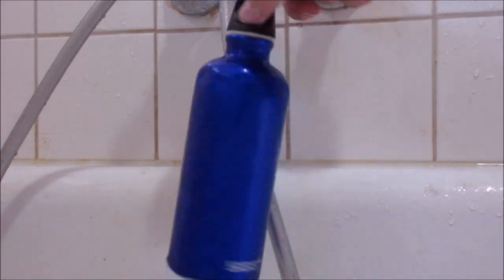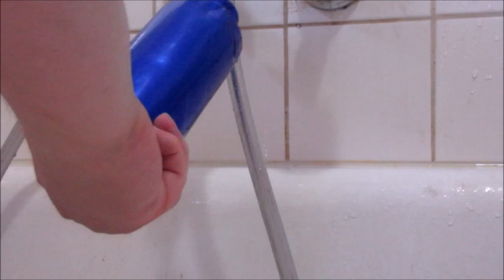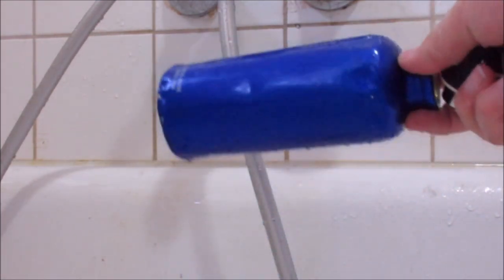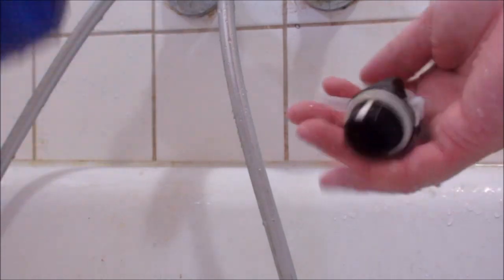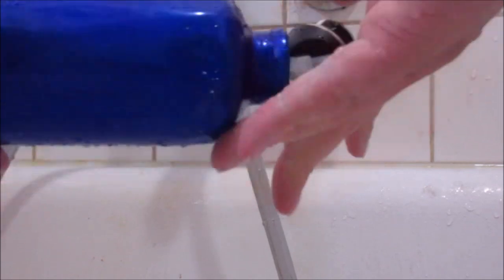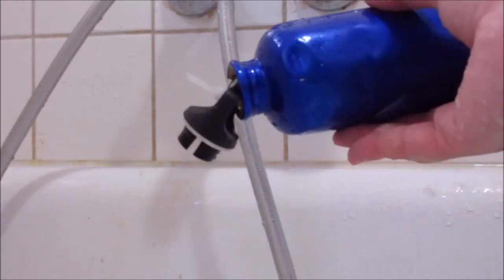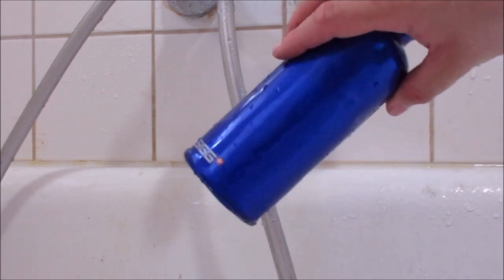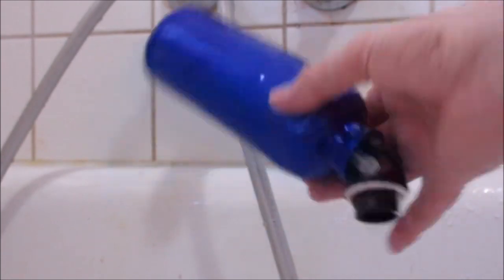Adventurers Club 🧭 Zip Tie Water Bottle HACK - Never Lose the Lid Again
Hello adventurers, today I'm going to show you a trick on how you'll never lose the lid on your water bottle again